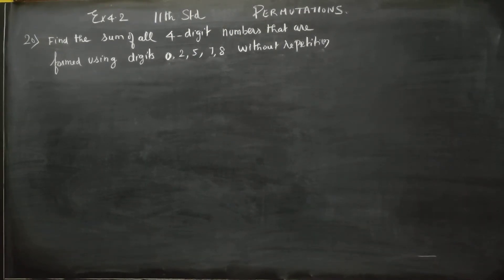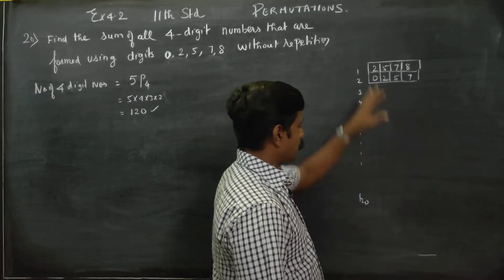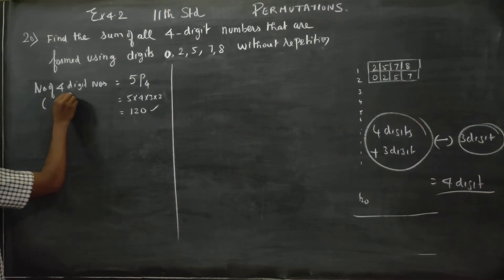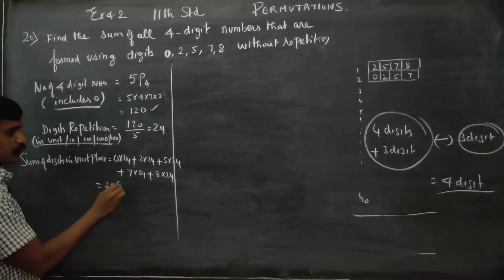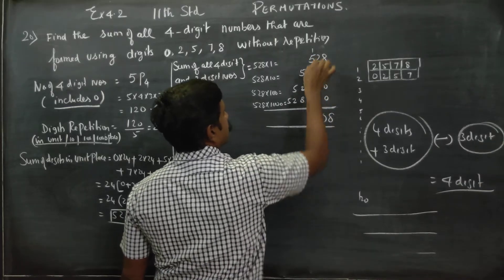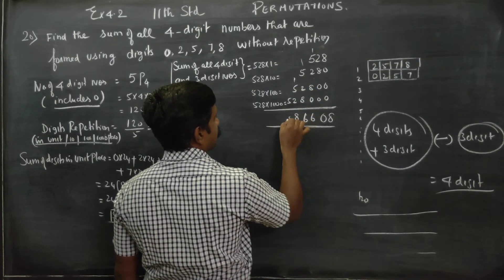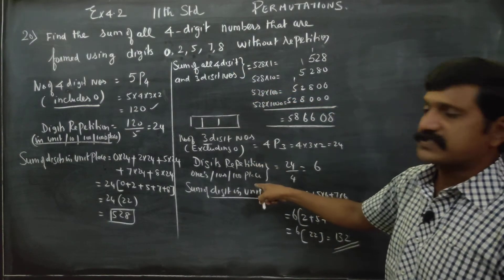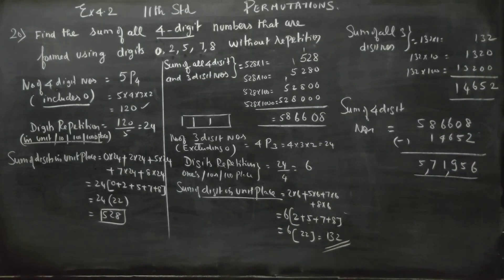11th Std Maths Ex.4.2(20) Find the sum of all 4 digit numbers that are formed using digits 0,2,5,7,8